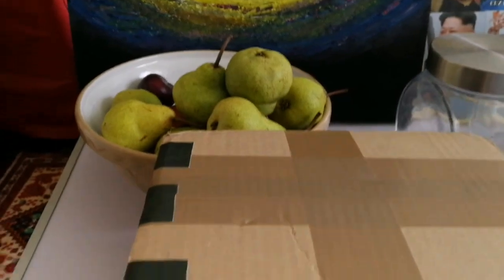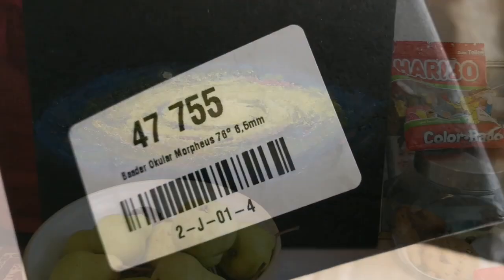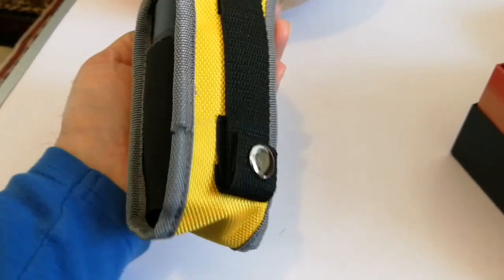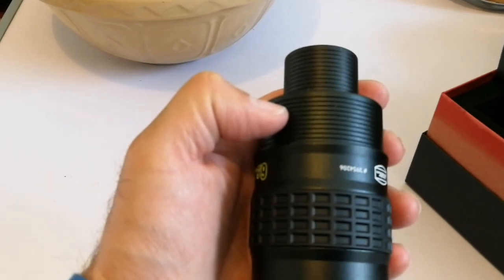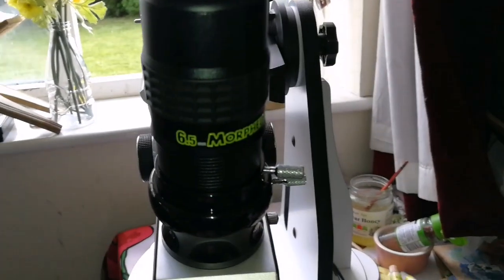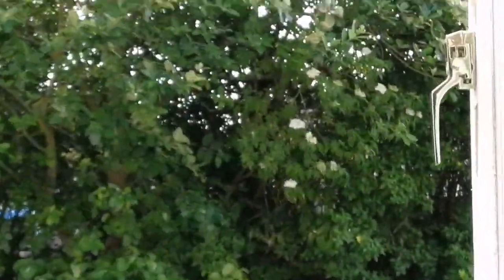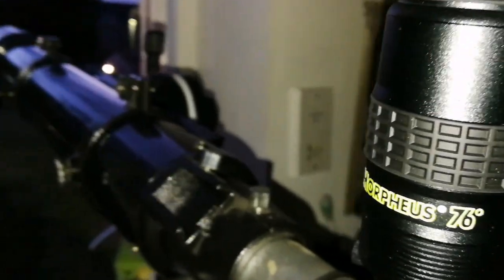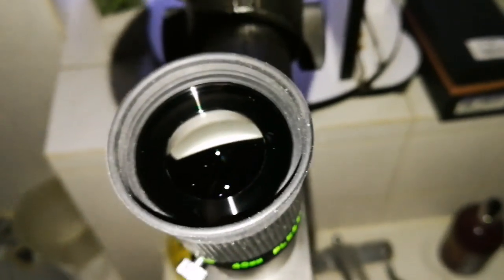Incredible Baader Morpheus 6.5mm 76 Degrees Wide-field Telescope Eyepiece/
Morpheus is the God of Dreams – and after more than four years of development Baader present the eyepiece of our dreams: The MORPHEUS® 76° WIDE-FIELD OKULARS.

Even if a certain movie-classic hints otherwise – Baaders Morpheus® are absolutely real. Featuring a true 76° field of view, they immerse you in the Universe without having to roll your eyes. The big eye relief is perfect for observing with glasses and the comfortable viewing- behavior leads to a “Spacewalk-feeling” that normally is provided only by eyepieces with a much larger and inaccessible apparent field of view. Meanwhile the image in no way appears distorted or like viewing through a fishbowl. Center contrast and brilliance match those of the finest planetary eyepieces – while even with the fastest telescope optics you will enjoy tack sharp stars close to the outer edge of the field.

Baader have put as much effort into the workmanship as into the optical design. Phantom Coating® Group, rare-earth glasses, sealed watertight housings and blackened lens edges are a given. Practical design is the prime goal: i.e. minimum metal to keep weight at bay, optimized for bino-viewing, photo- video thread – and the all-new 1¼" and 2" “safety-kerfs” to guard against slipping (no undercut). In the night you will love the quick draw eyepiece holster and the photo-luminescent engraving.

Optical Features

Full Field Sharpness: The sharp flat 76° field is unsurpassed by any other modern wide field eyepiece. On-axis sharpness and contrast rivals our best planetary eyepieces, while delivering nearly equivalent performance over the full field. Stars remain diamond pinpoints as you move away from center, and the field remains flat and in focus, even in short focus telescopes.
Long Eye Relief: Morpheus pushes the envelope of comfortable wide field viewing further than ever before, delivering close to 20mm of eye relief along with best-in-class optical performance. Eyeglass wearers can comfortably take in the full field, and users of Binoviewers will find that Morpheus make the ultimate eyepieces for viewing with two eyes.
Low Distortion: The Morpheus optical design delivers exceedingly low distortion (angular magnification distortion). Planets and lunar features retain their shapes as they transit the field and the true field sizes are close to theoretical. Many companies exaggerate at this point and deliberately use off axis distortion magnification as a means to advertize blown "apparent" field sizes . You will be able to compare this given field size of 76° and find it to be the true value, calculated from the apparent field size and focal length.
Immersive Views: As avid observers ourselves, we have studied the behaviors of most commonly available wide field eyepieces and listened to other observers comments on what eyepieces give the most palpable and engaging wide field viewing experience. What we found is that the subjective ‘spacewalk’ feeling is not just a function of field of view. Interestingly, some wide-field eyepieces with fields of 82 degrees failed to deliver the same viewing experience as others with similar fields, or even some with smaller fields. We found two additional primary factors played into the equation – Eye Relief (and the related large eye lens size) and Ease of Viewing (a combination of long eye relief and control of pupil aberrations). We also found that fields much below 74 degrees tended to have a reduced effect. So, with this information in hand, we set out to design a new eyepiece with a field of view greater than 74° that met all of the other optical parameters necessary to deliver a truly "immersive" viewing experience where the eyepiece essentially disappears. The result is Morpheus®.
Phantom Coating® Group: Pioneered in the Hyperion lineup, the Phantom Group Multi-coatings have been further optimized for use in the Morpheus and index-matched to each of the different glasses.
Optimized Internal Baffling: As with all Baader Planetarium eyepieces, the internal mechanicals have been fully ray-traced and baffled to eliminate the effects of stray-light.

Mechanical Features

Optimized for Binoviewing: Every last bit of space has been squeezed out of the main body to minimize its size, giving maximum nose clearance for binoviewing.
Weight reduction: Every effort has been made to eliminate unnecessary weight - especially in view of effective binoviewing. The weight of all Morpheus-eyepieces essentially are the lenses inside plus the best protection and water resistance we can supply.
Foldable Eyecups: The Morpheus include two soft rubber dual-position foldable eyeguards (see images below). These innovative new eyeguards have been developed to provide the optimal comfort and eye spacing for most users and eye glass wearers. The included special winged version provides the ultimate comfort and exclusion of stray light necessary for binoviewing with eyeglasses.